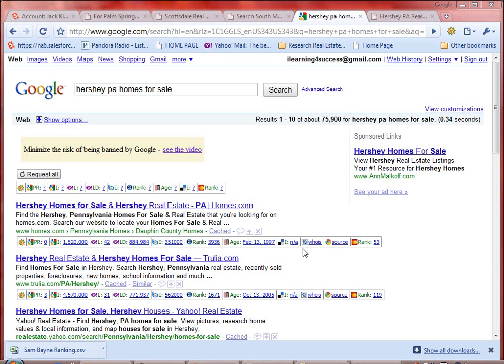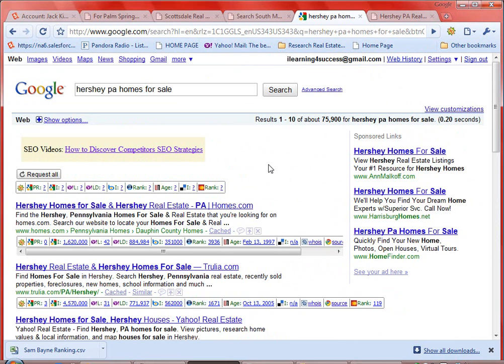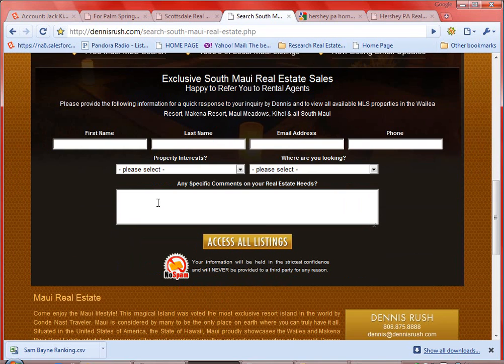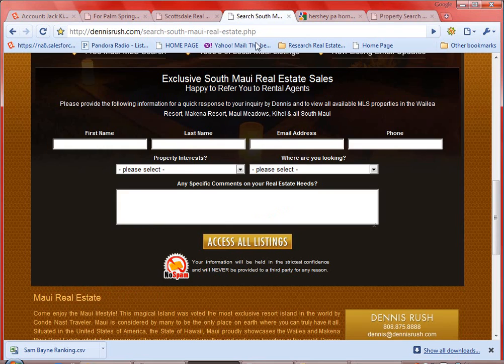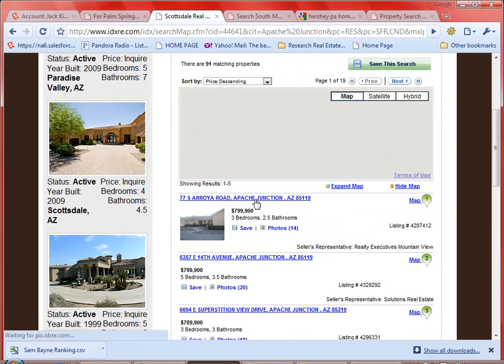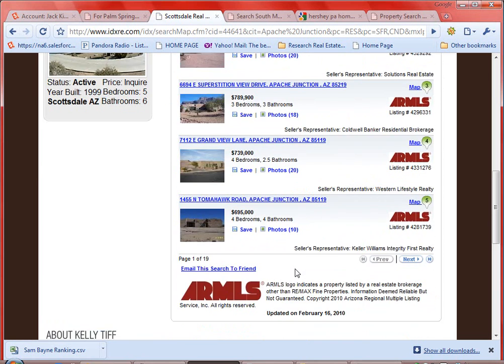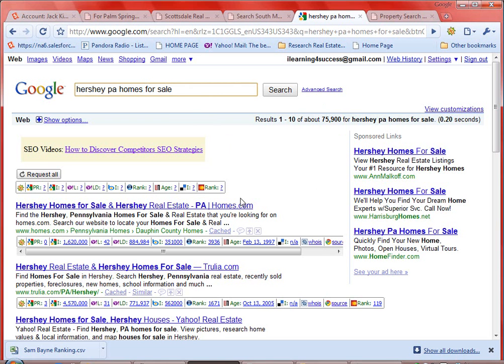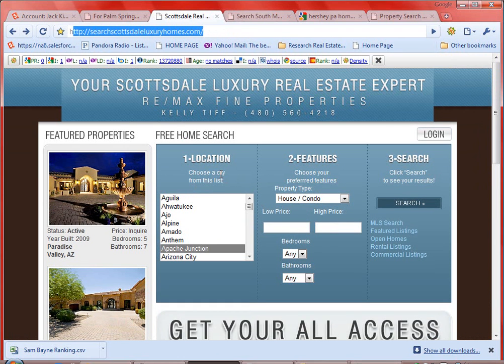Pay Per Click Landing Page Tutorial.wmv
Tutorial on landing pages and their use when combined with a Pay Per Click Campaign.

UPDATE MARCH 2017:

This video is pretty old. I leave it online for historical reference. You can find my new tutorials and tips HERE: